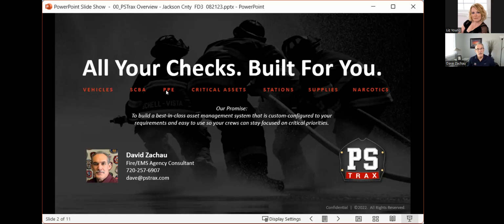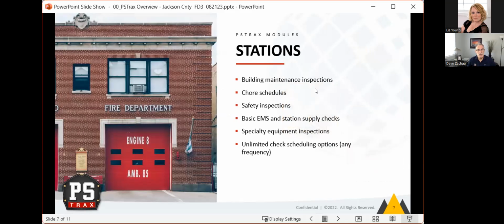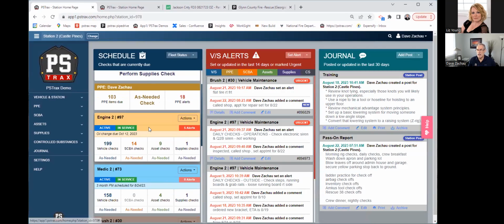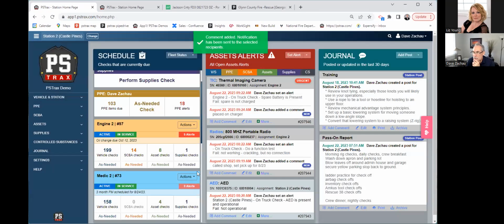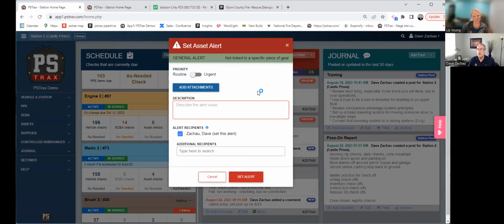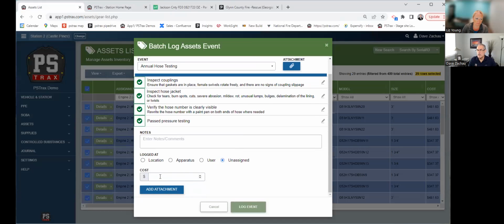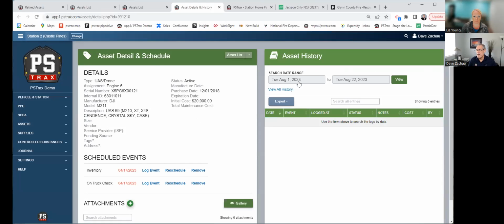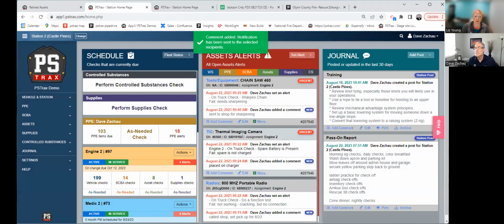PSTrax & Critical Asset Tracking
Learn how PSTrax keeps tabs on the full history for each high dollar asset in your department. In this webinar we took a look at the importance of monitoring the full lifecycle of your equipment, from purchase to retirement, including managing assignments and document everything from inspections, tests, repairs, and more.

See how you can view expiration dates and maintenance costs for better forecasting, and how to pull the reports you need to justify replacing special equipment and track grant-funded equipment.

or request a one-on-one demo for you and your department by filling out this form